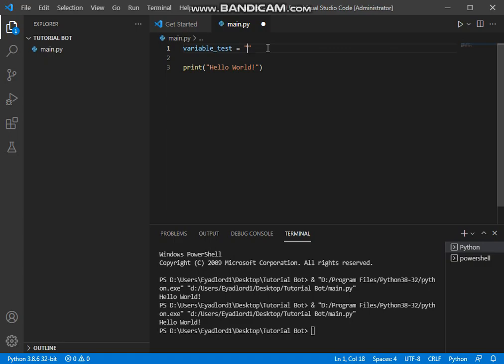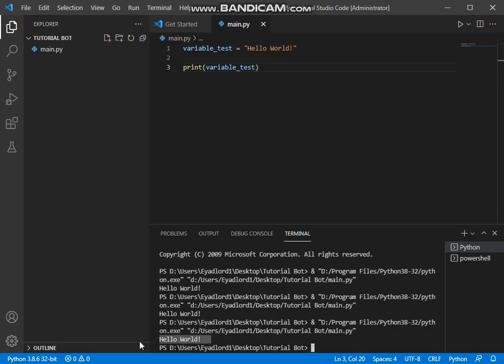Tutorial 1/New SERIES! | Printing Strings to CONSOLE!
NOTE: What I mean by First Video is "This is the first video in MONTHS".